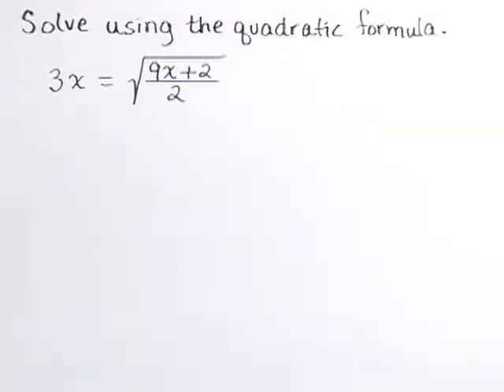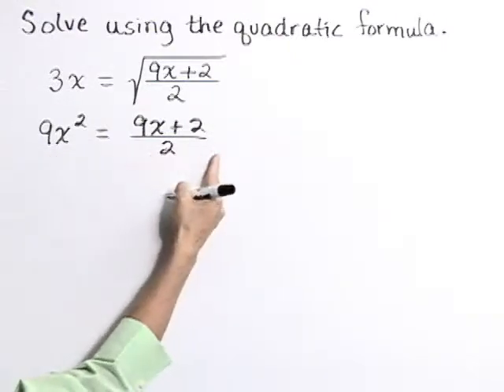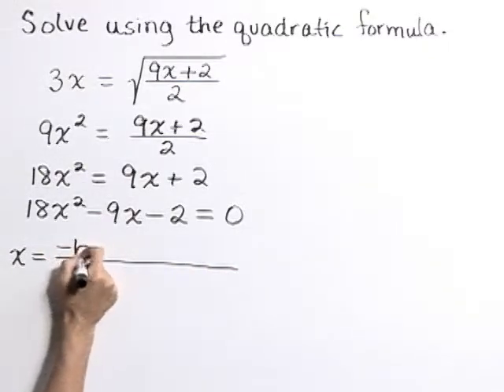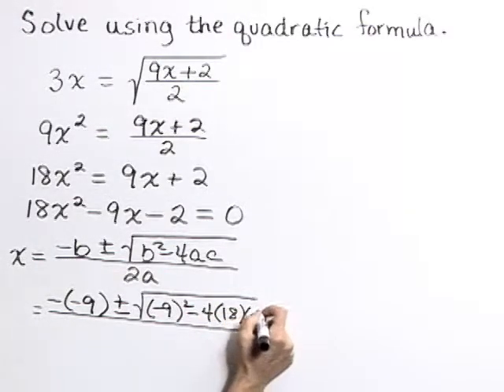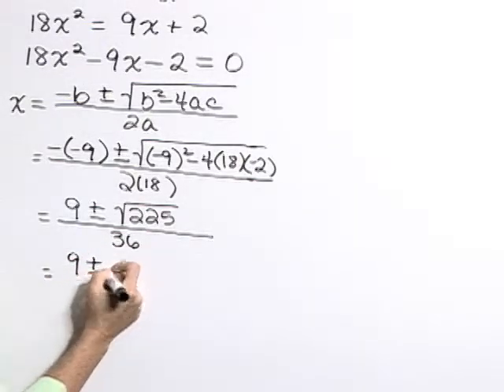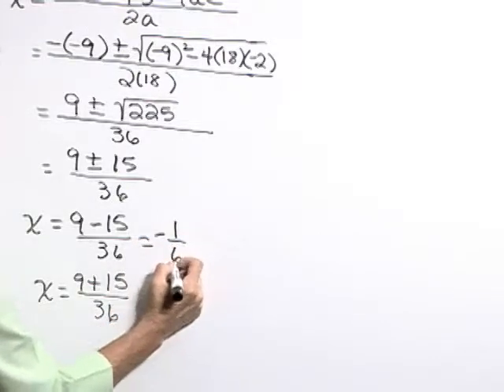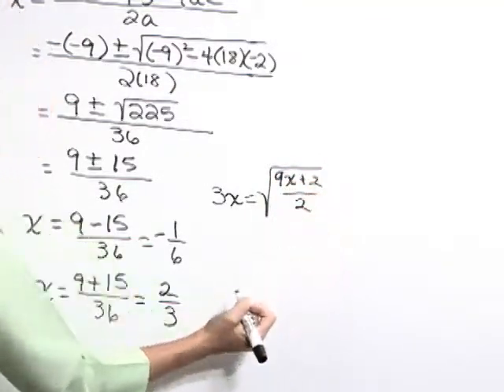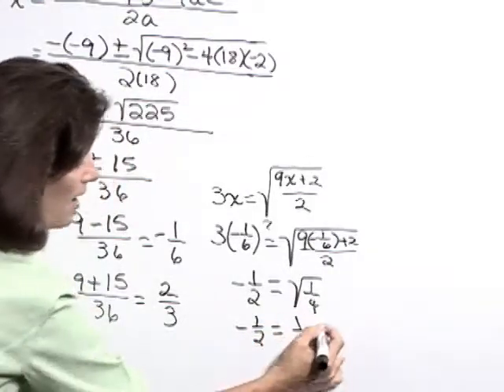Lial Intermediate Algebra Ch 9 Ex 6